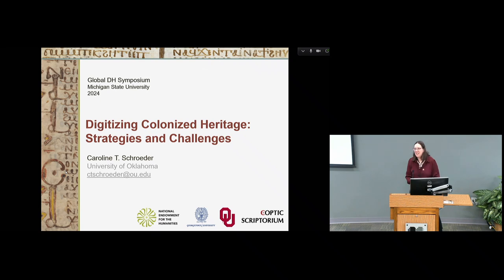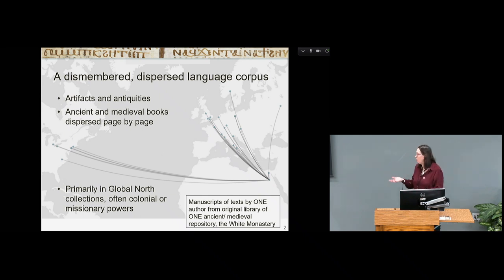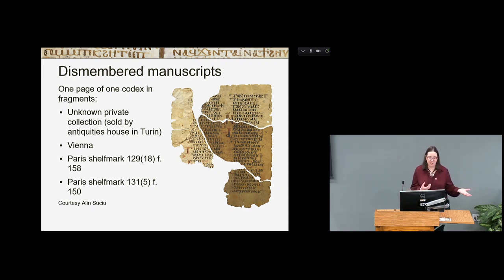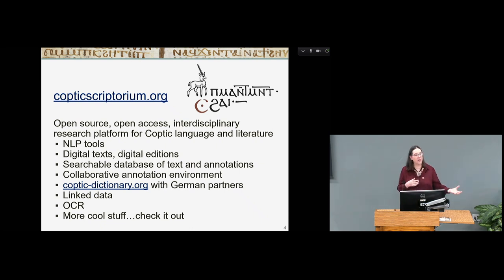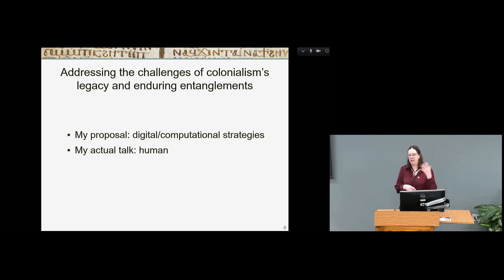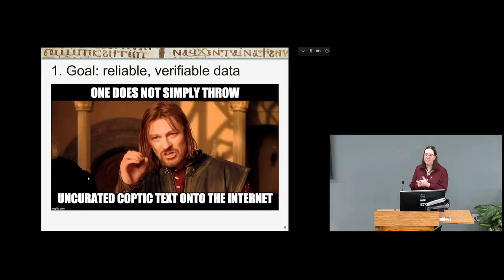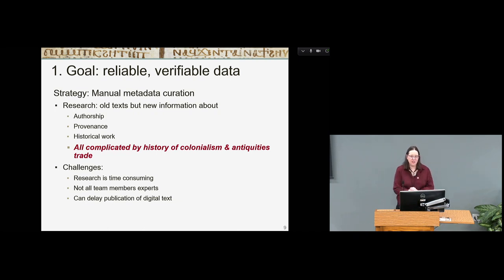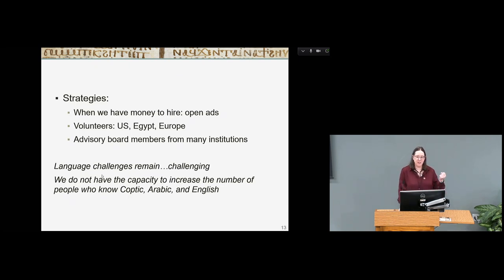Schroeder | Digitizing Colonized Heritage: Strategies and Challenges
Caroline T. Schroeder | University of Oklahoma, USA

The field of Coptic Studies is built on colonized heritage. As a result of the antiquities trade and Global North scholarly engagements with or reactions to that trade, Coptic manuscripts are dispersed primarily throughout Global North repositories. The Coptic language is the last phase of the ancient Egyptian language family, and while not as prized as pharaonic artifacts, Coptic art and literature was nonetheless traded as commodities and antiquities. Coptic documents and manuscripts are essential for the study of multiple disciplines: history, biblical studies and religious studies, economic history, archaeology, linguistics.

This lightning talk will discuss digital and computational methods for making this colonized heritage more accessible to researchers and to the heritage community of origin. Schroeder does not claim that these strategies are specifically anti-colonial, because while they address the legacy of colonialism, they do not and cannot fundamentally change core infrastructures of colonialism—the antiquities trade, the disparate resources between Global North and Global South institutions, and the specific complexities of religion, politics, and heritage studies on the ground inside Egypt. The strategies include metadata and visualization infrastructure to display fragmented, dispersed manuscript fragments in their original order; collaborations with the heritage community in the English-speaking diaspora and in Egypt (which also involves significant challenges); open-source language models; translation.